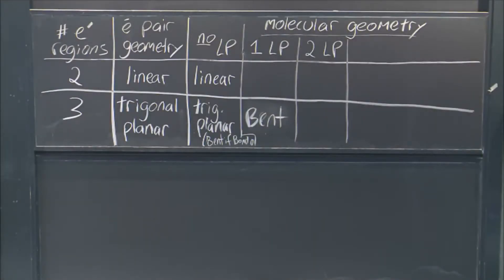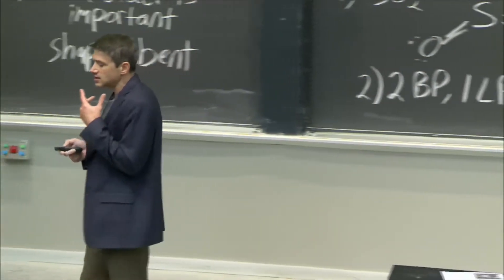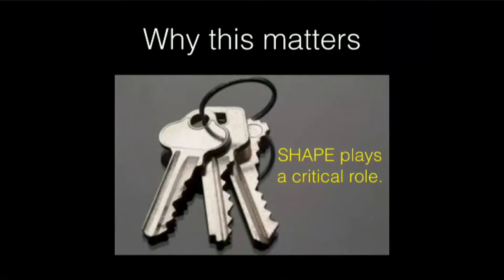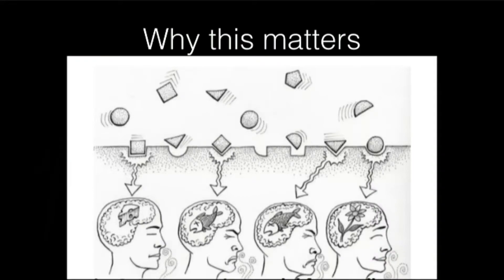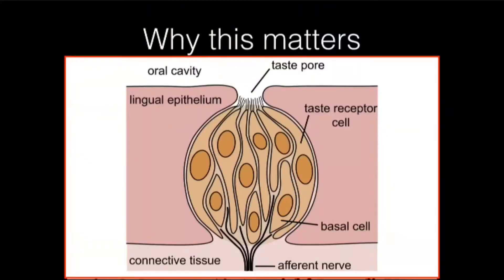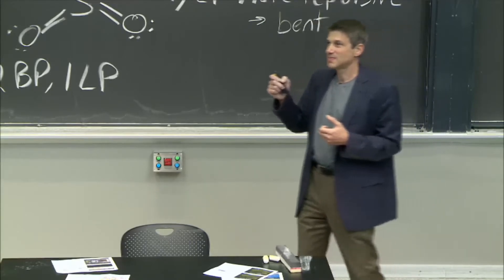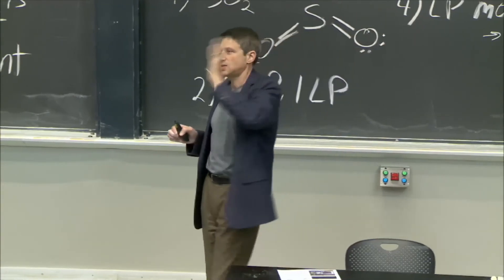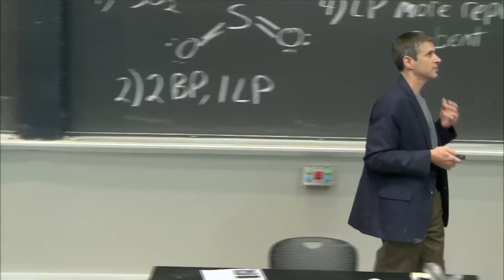The Shape of Smells (Intro to Solid-State Chemistry)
Why this matters: how the VSEPR model allows us to predict the shapes of molecules and their properties.